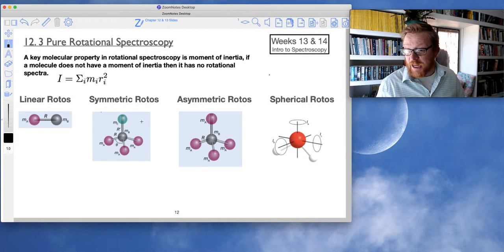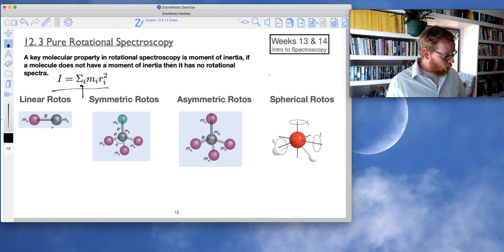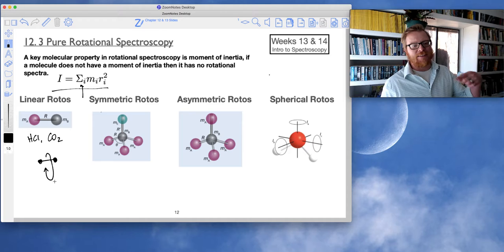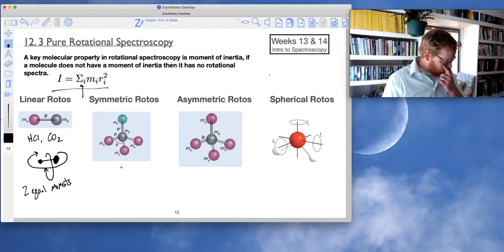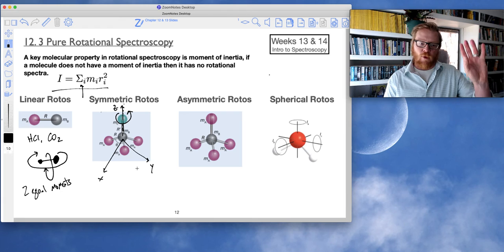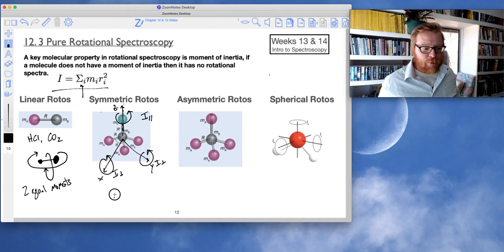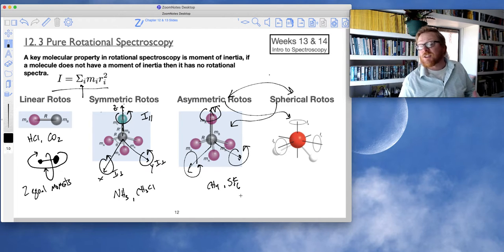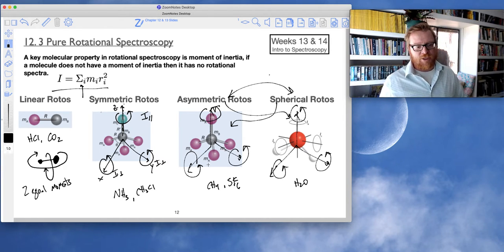CHEM 362 S22 Lecture 8.7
Be familiar with linear rotors, symmetric rotos, asymmetric rotors, and spherical rotors